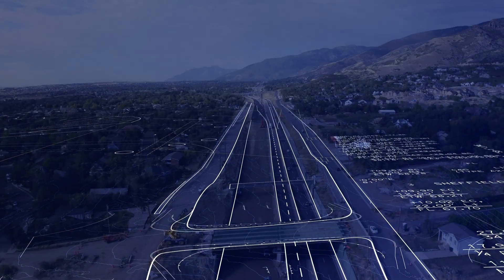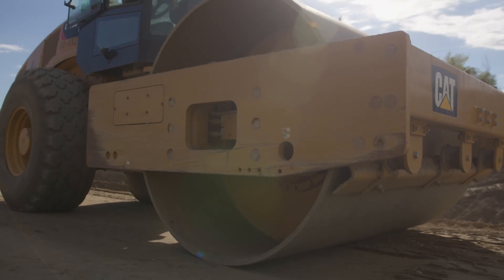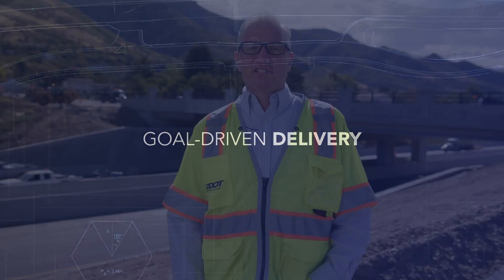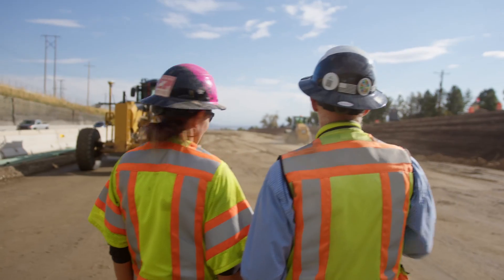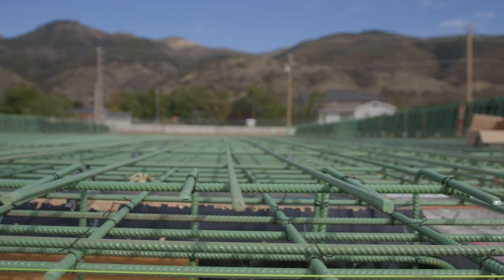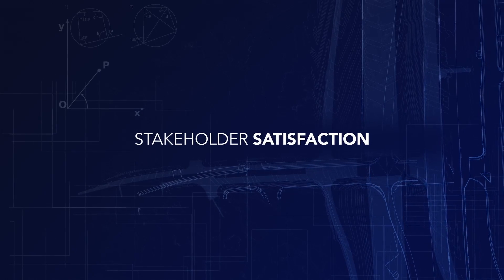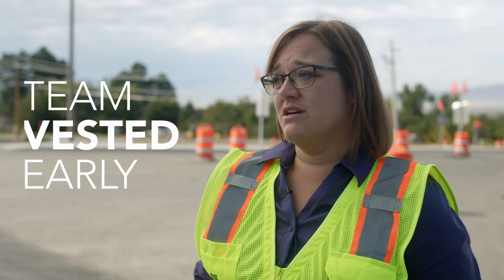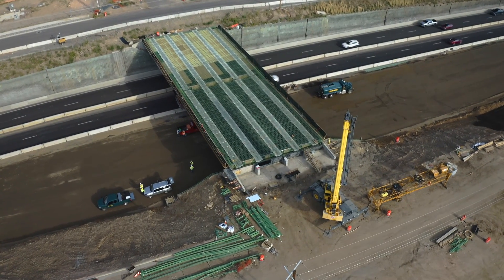PDB (Progressive Design-Build) Delivery Method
Unlike the traditional design-bid-build approach, where the design is fully completed before the contractor is engaged, Progressive Design-Build (PDB) involves a collaborative approach where the contractor is involved early on in the design phase. This allows for the contractor to provide feedback and input on constructability, budget, and schedule, resulting in a more efficient and cost-effective project.

The PDB approach allows for greater flexibility and adaptability during the construction process. Changes to the design can be made more easily as the project progresses, and the contractor can provide value engineering suggestions to keep costs down without sacrificing quality.

The Progressive Design-Build construction delivery method is a collaborative approach that allows the owner, contractor, and architect/engineer to work together to develop and refine the design and construction plans. This results in a more efficient, cost-effective, and higher-quality project.